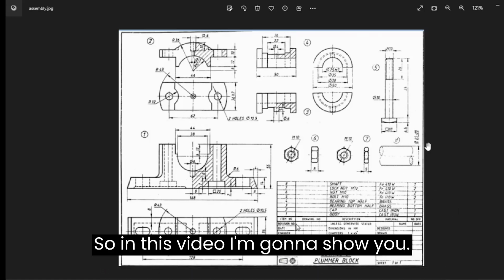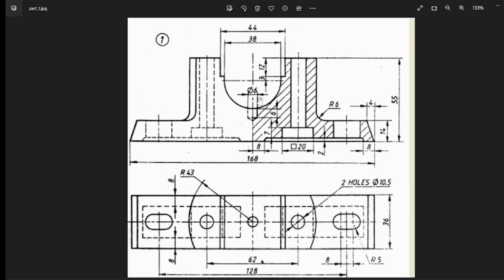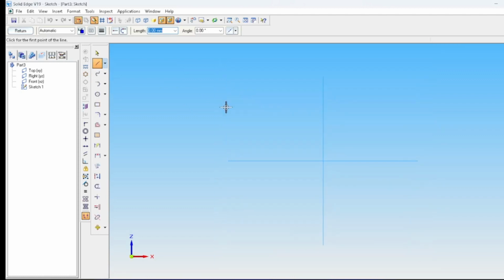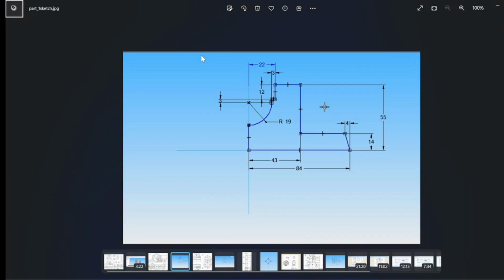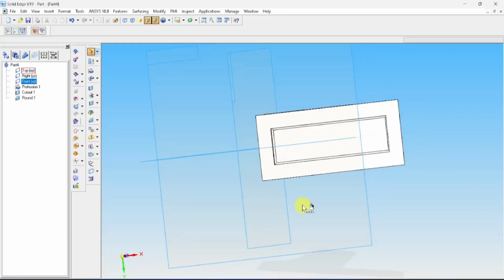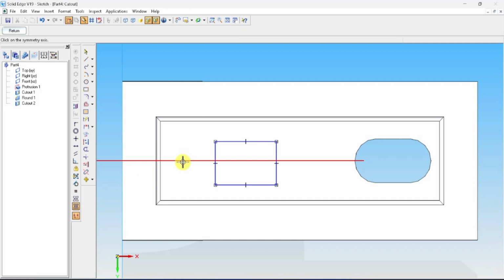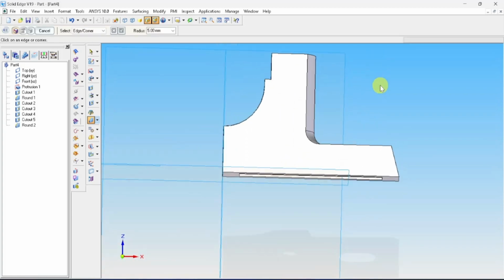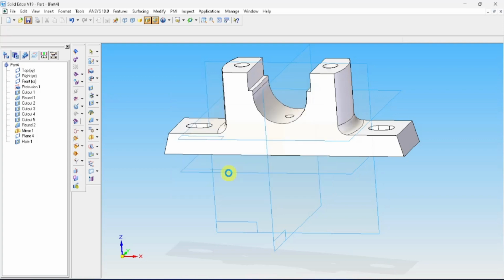solidedge !Plummer Block Part-1 Body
In this video you will learn how  to 3D modelling Plummer Block Part-1 Body using Solid Edge.

Download the plummer block chit notes using below link  it help you to do the modelling easily